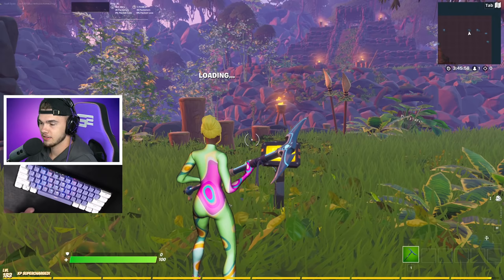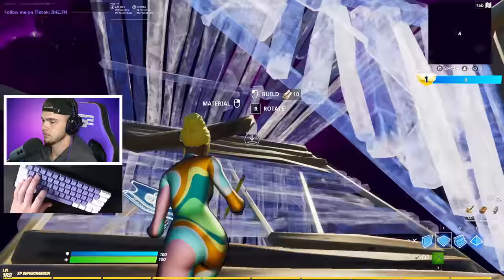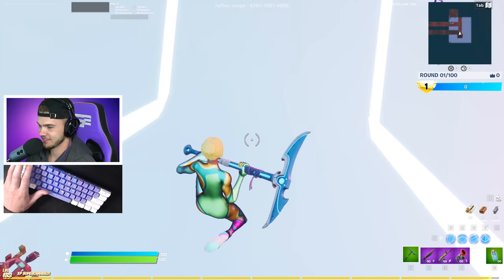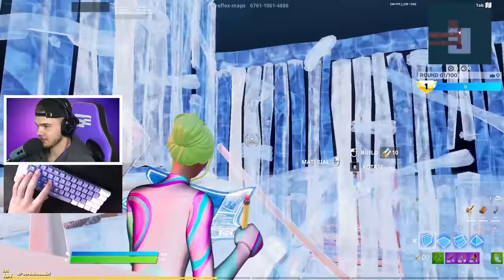This NEW keyboard turned me into a Fortnite pro...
In this fortnite video I tried using my new keyboard...